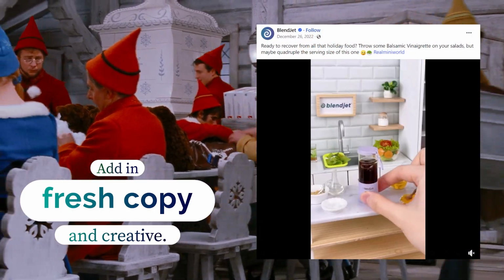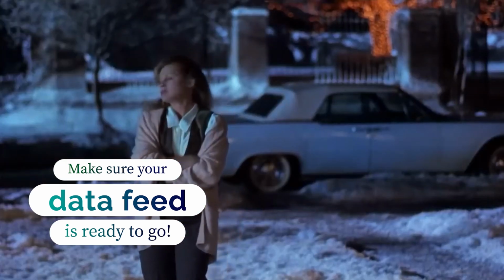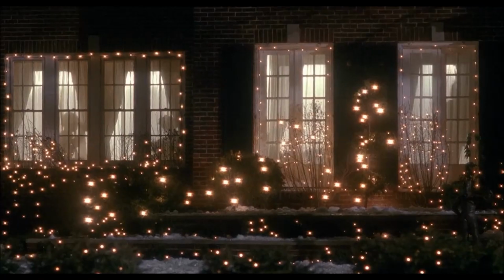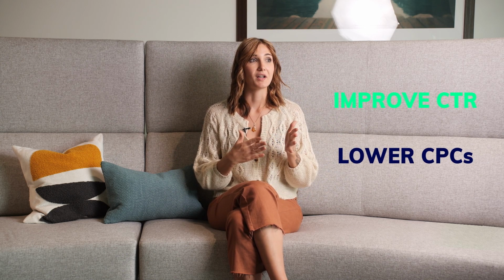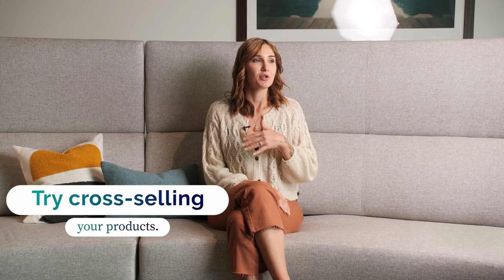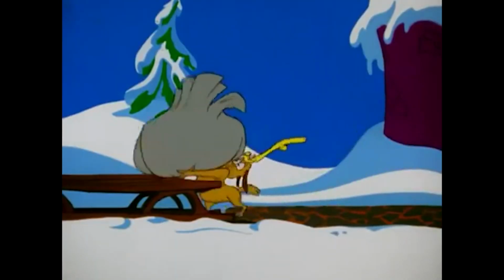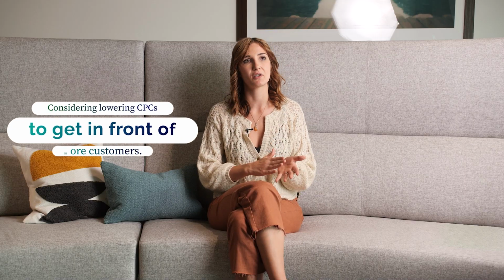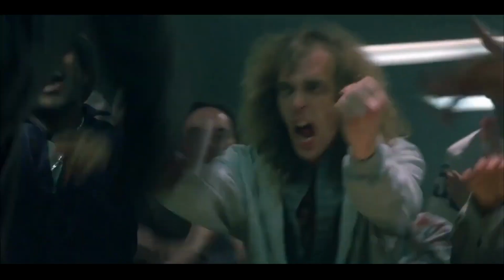How to Boost Your Black Friday/Cyber Monday Success and Beyond!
With practical tips and real-world examples, this video is a must-watch for anyone aiming to elevate their holiday marketing strategy and take their eCommerce business to new heights.